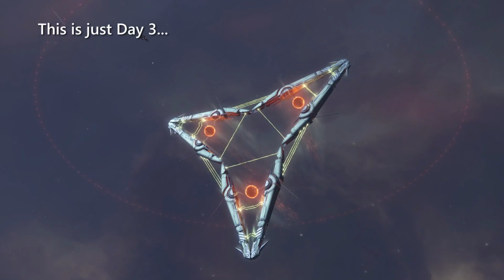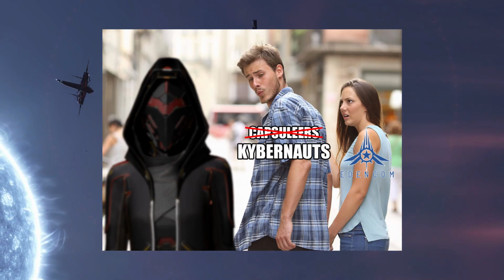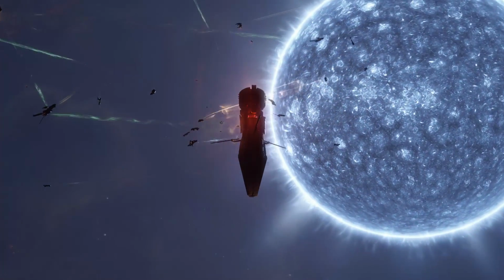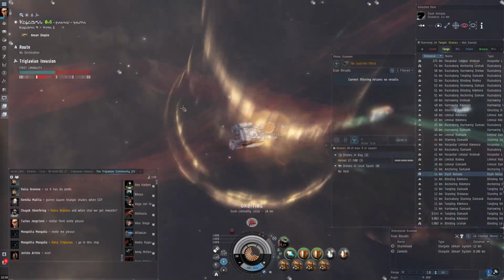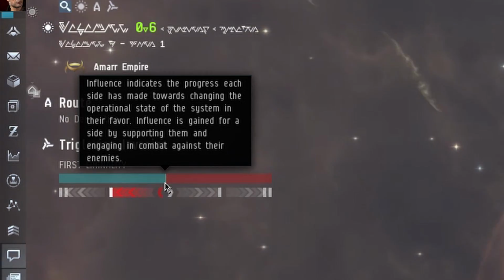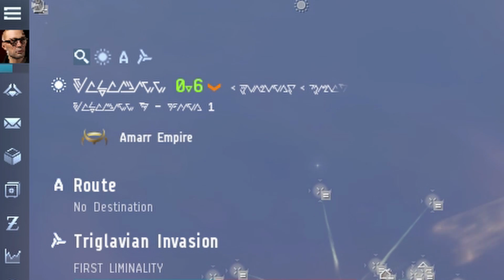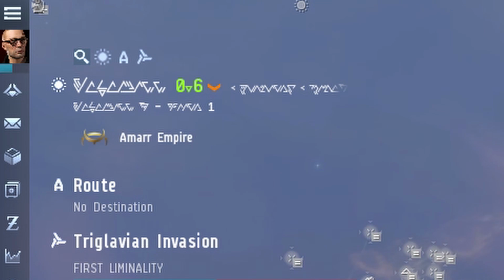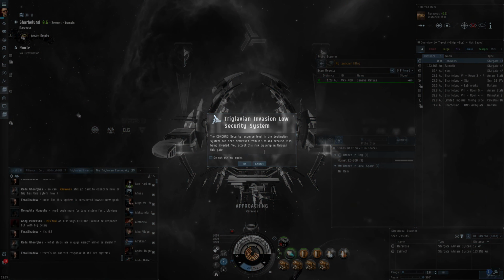EVE Online Triglavian Invasion: First Liminality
EVE Online Triglavian Invasion has escalated into First Liminality!!.

➜ Get extra 1,000,000 skill points when you sign up for EVE

About EVEOnline
EVE Online is a player-driven sandbox MMO run in a single-shard universe populated with 7800 star systems. Players are free to set their own goals within the game, engaging in a multitude of activities including combat, exploration, trade, mining, manufacturing and other emergent gameplay. The world of EVE Online is constantly changing, with each player having the power to affect the game's universe.